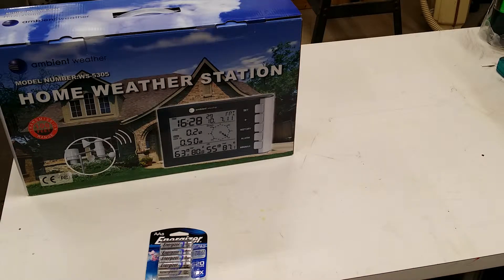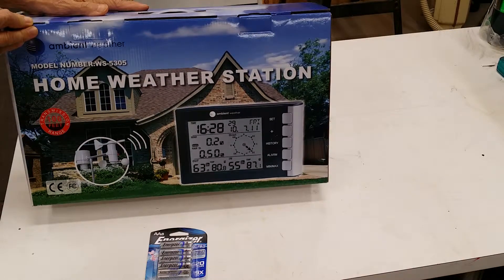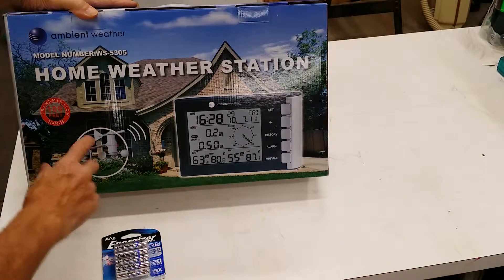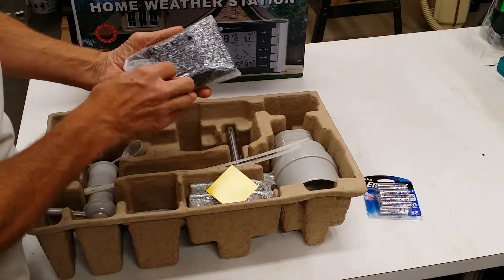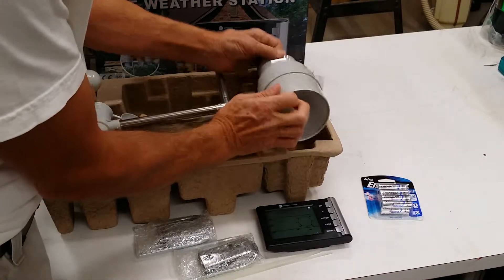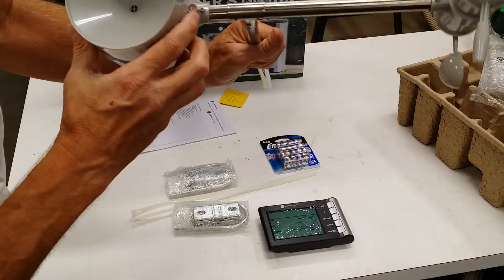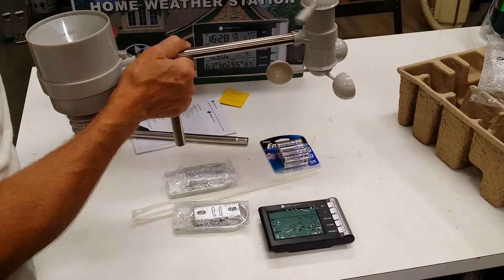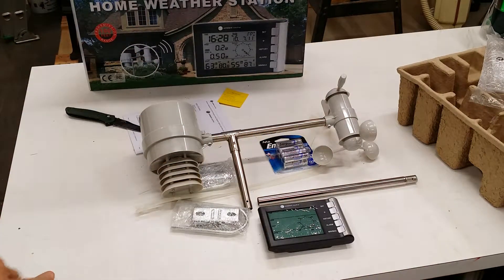My birthday present -Home Weather Station.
This is the home weather station that I got for my birthday I've always wanted one of these and especially now that I'm going to be hooking up a wind turbine wanted to know what the wind speeds and directions are to see how the wind turbine will be working